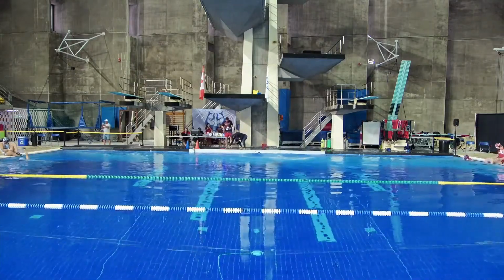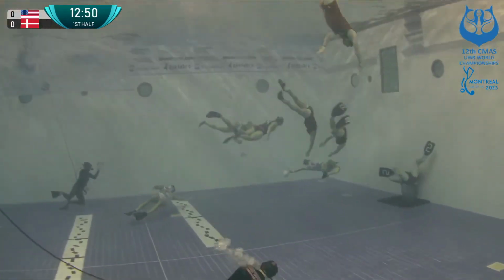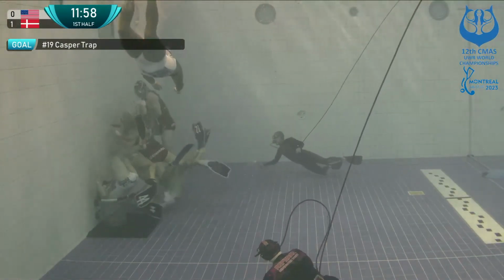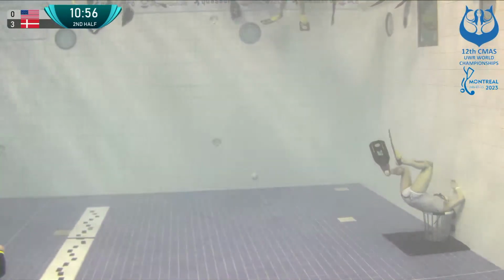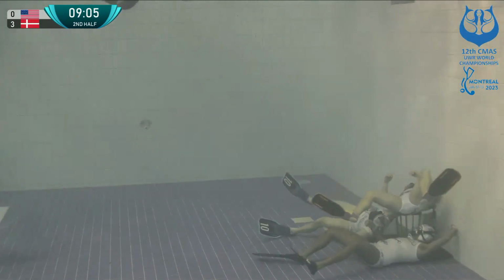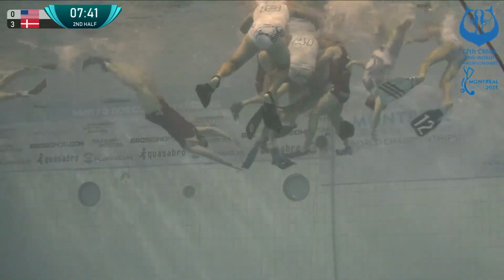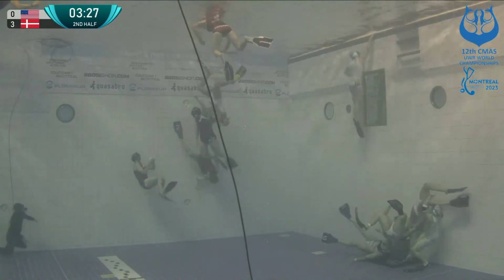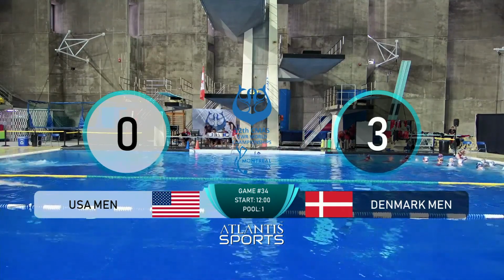RR34 M Denmark vs USA